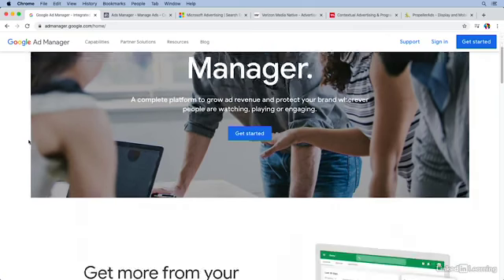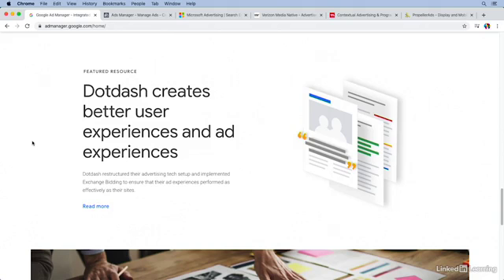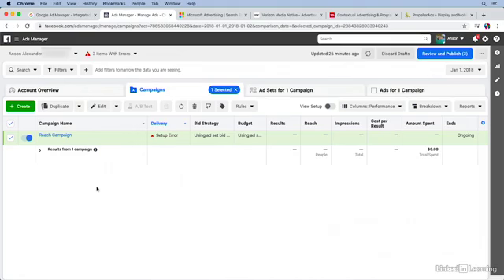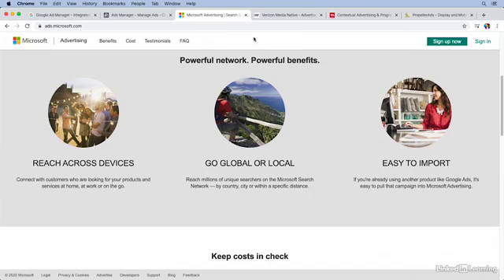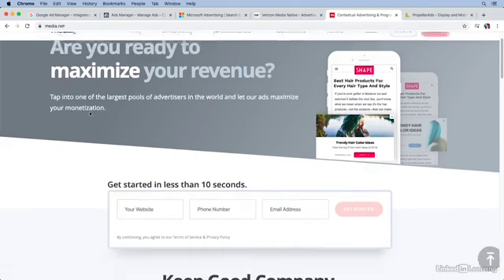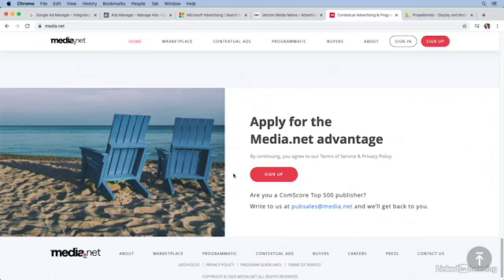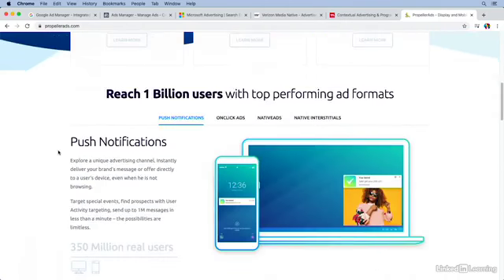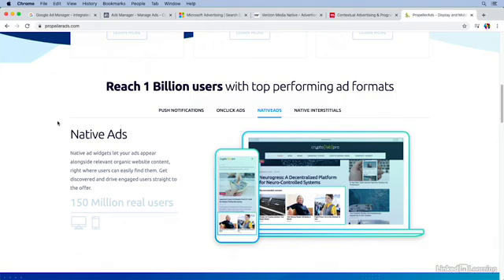3 Digital Advertising 2 Display advertising tools